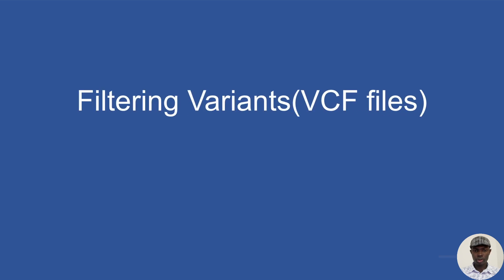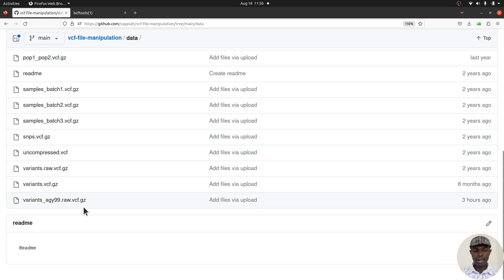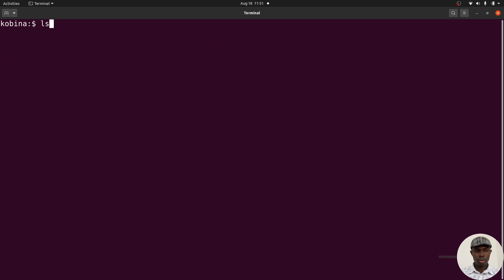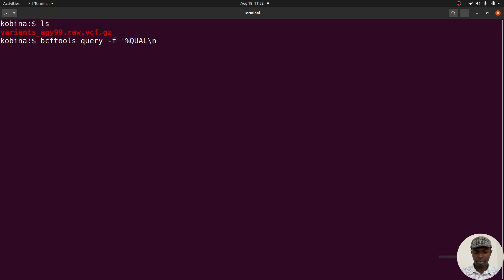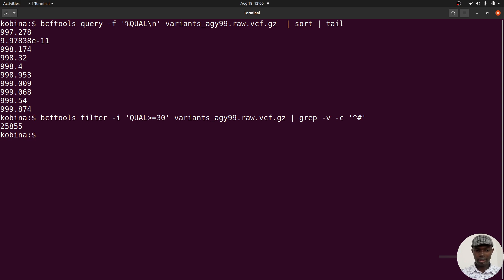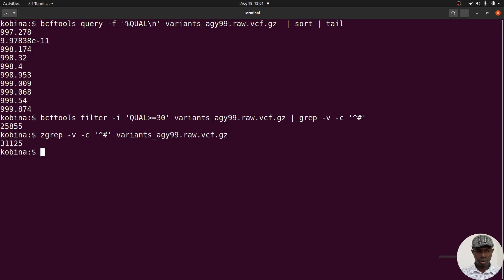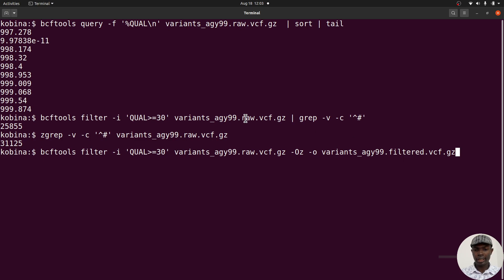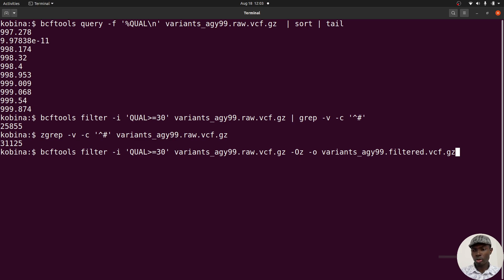How to Filter High Quality Variants using BCFTOOLS | VCF files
How to Install BCFTOOLS
How to install bcfools

bioinformatics tutorial
bioinformatics course
Bioinformatics Project